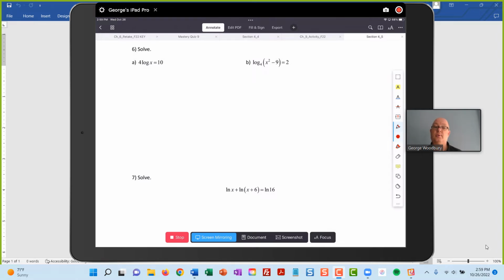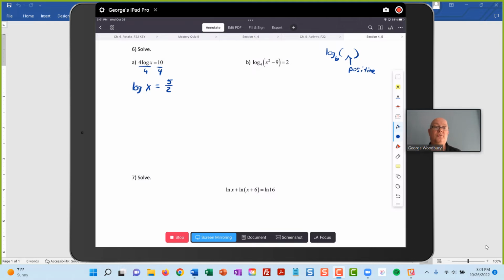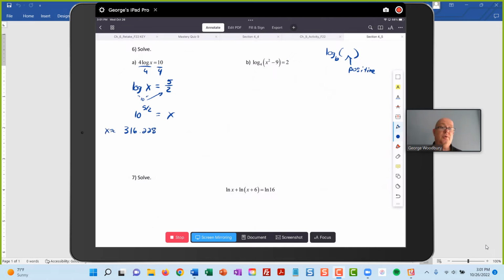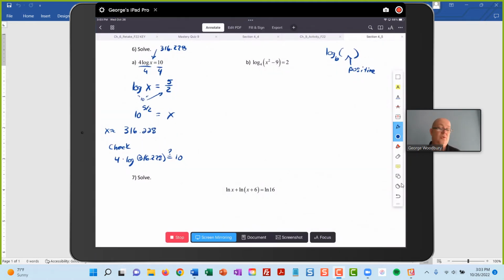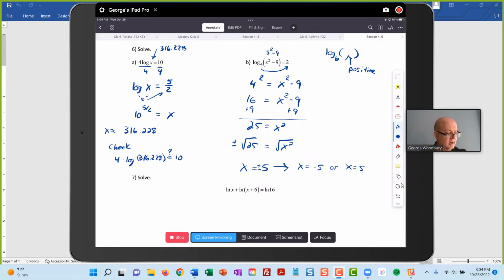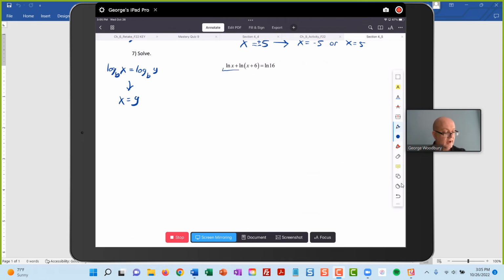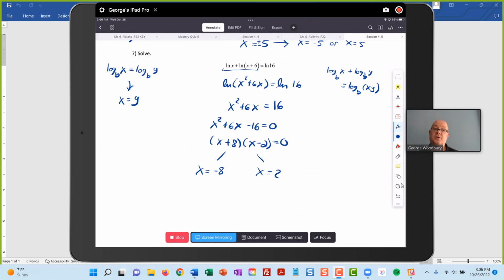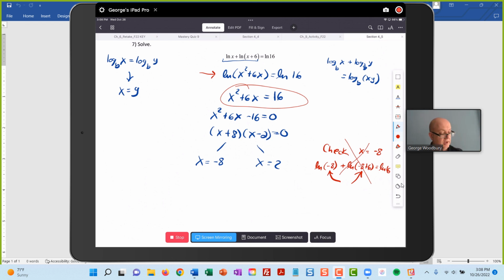College Algebra - Logarithmic Equations - Part 1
Three examples of basic logarithmic equations: 2 with a logarithm equal to a constant, 1 with a logarithm equal to another logarithm.